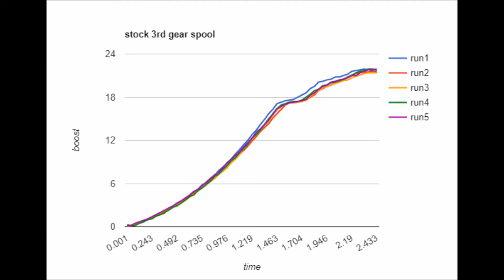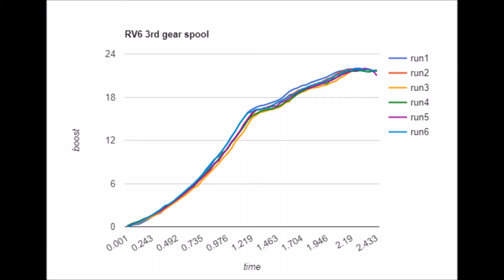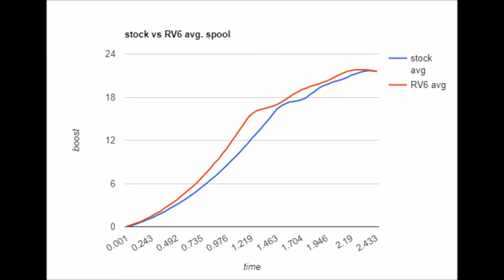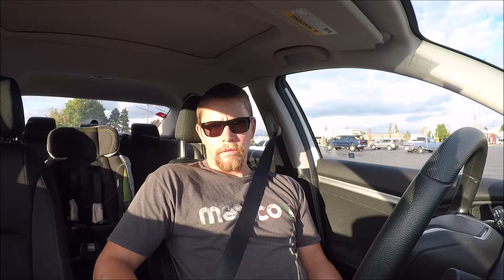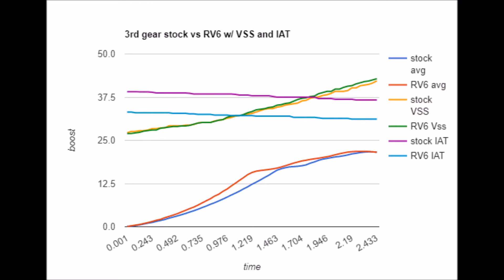2017 Honda Civic EXT 1.5T RV6 catless downpipe test data / results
FINALLY got my crap together, sat down, and graphed all the data from my before/after testing of the RV6 catless downpipe on my 2017 Honda Civic EXT 6MT.